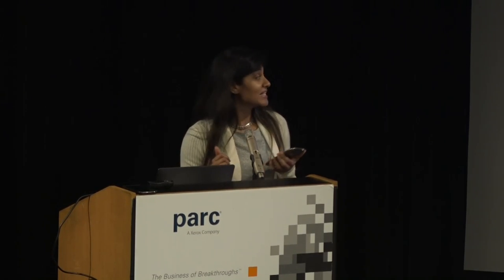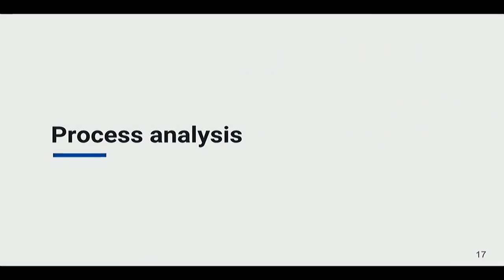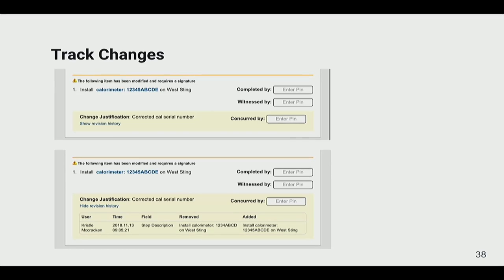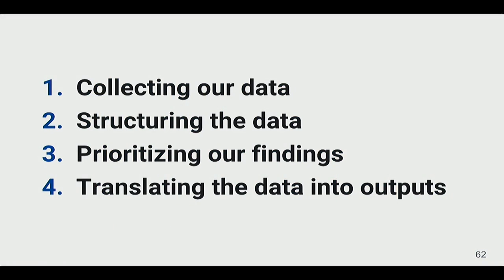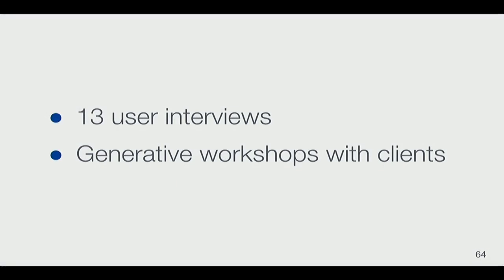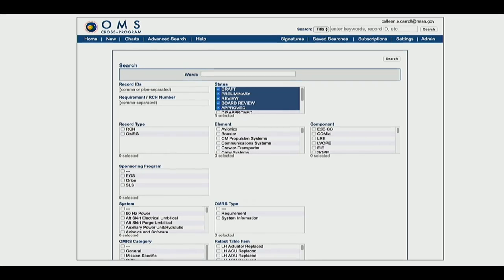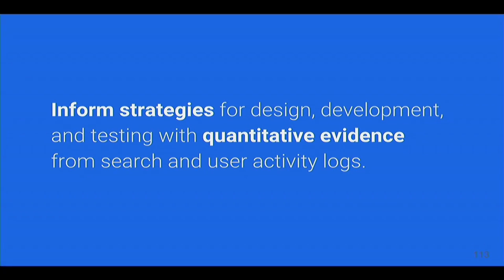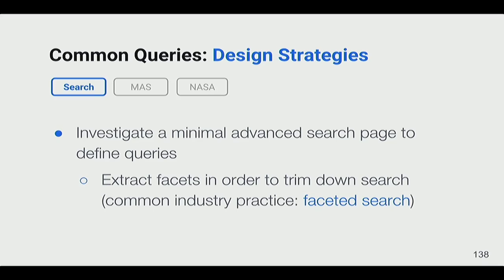How Data Drives Design at NASA: McCracken, Luetger, Wagstaff; BayChi Program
NASA works on big, complex engineering projects. Making software to support the folks designing, integrating, and reviewing huge data sets requires a deep understanding of those processes. The Human-Computer Interaction team at NASA uses a mix of user research methods to see the process from different perspectives. Join us as we walk through three cases studies showing how and why we chose a variety of methods to understand user needs and how we turned those needs into design.